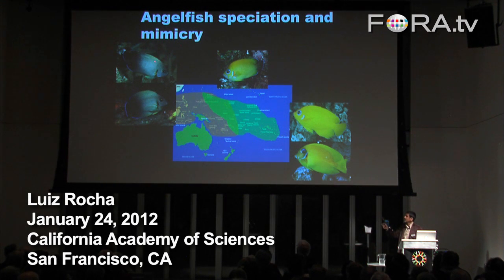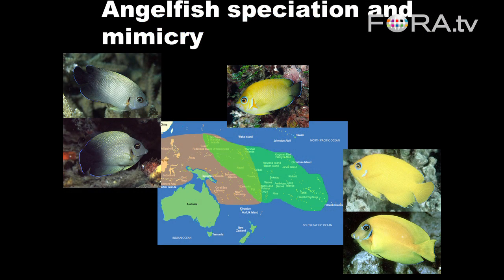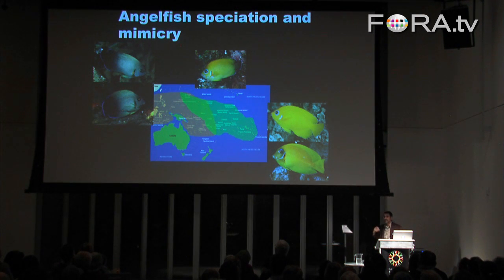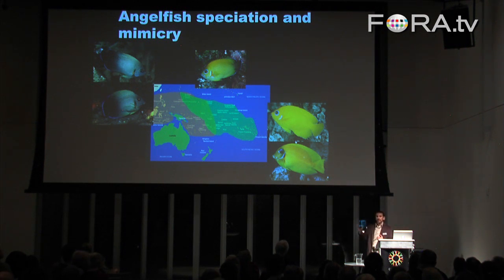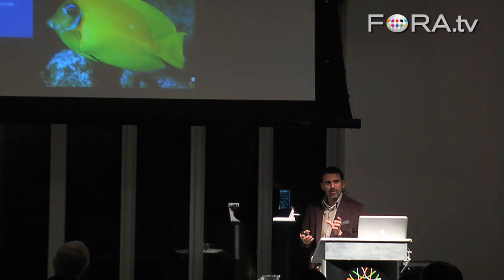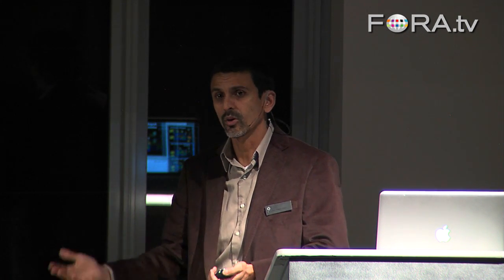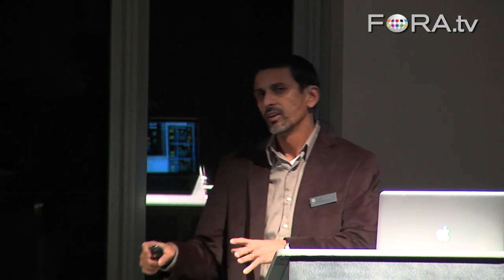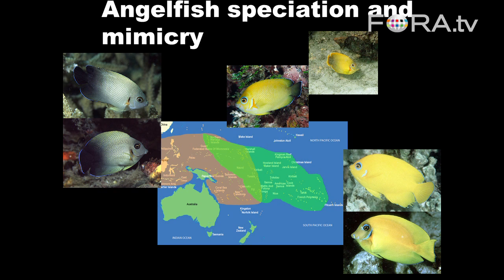Coral Reef Surgeon Fish: Evolving to Compete Through Mimicry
Luiz Rocha, Assistant Curator and Follett Chair of Ichthyology at the California Academy of Sciences, highlights the evolutionary advantage of the surgeon fish. The surgeon's genes allow them to mimic angelfish, entitling them to greater resources in the coral reef.

Image credit: Norbert Potensky via Wikimedia Commons

Dr. Luiz Rocha, Assistant Curator, Ichthyology, California Academy of Sciences. Join us to welcome new curator on the ichthyology team, Dr. Luiz Rocha. Dr. Rocha's research interests center on the evolution, biogeography, and ecology of coral reef fishes. His overarching goal is to understand what drives the extremely high biodiversity found in tropical reefs. He has embarked on numerous expeditions around the world, including the Philippines, Indonesia, Australia, Polynesia, Micronesia, the Caribbean, South America, and Africa. His field work in Sao Tome was covered by National Geographic in 2008, and he appeared in a Science Channel documentary in 2009 discussing the effects of radiation at Bikini Atoll. - The California Academy of Sciences